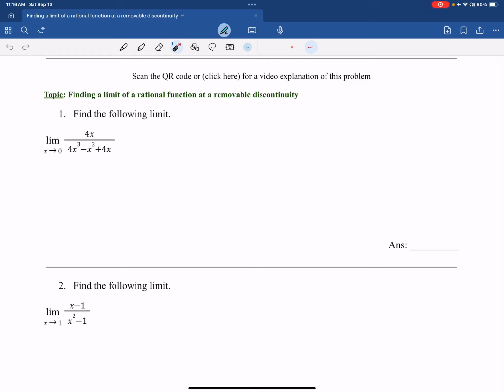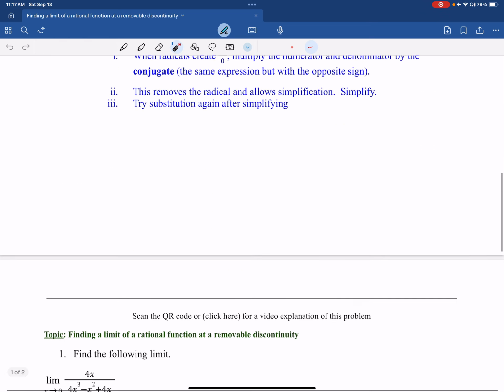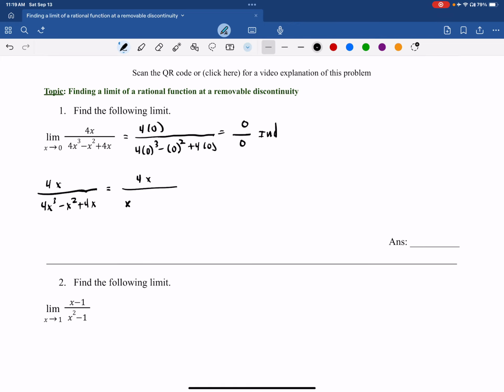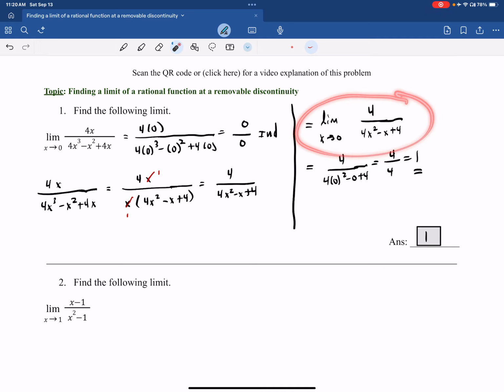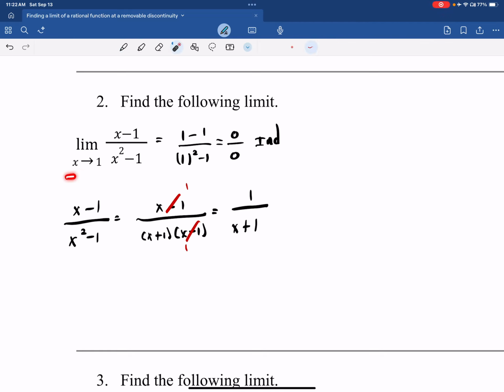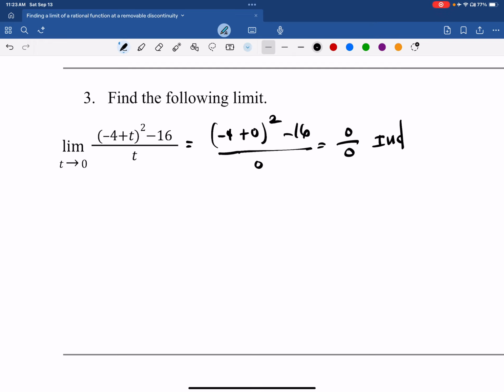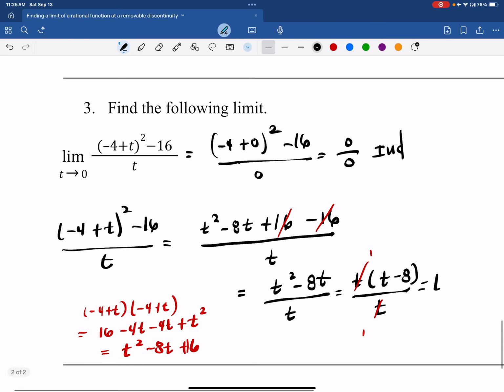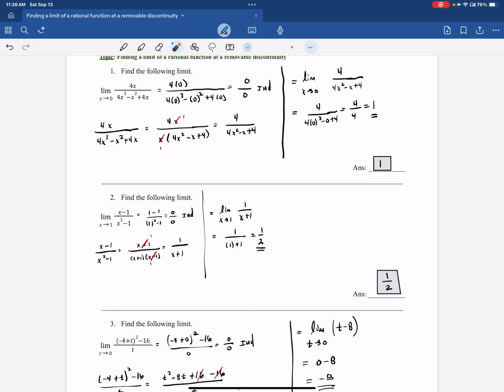Finding a limit of a rational function at a removable discontinuity